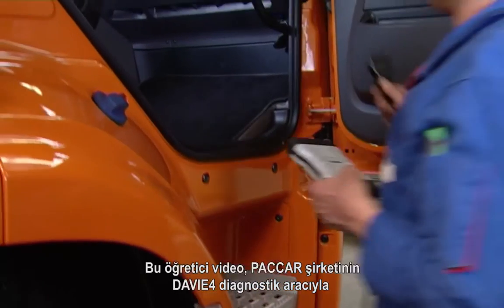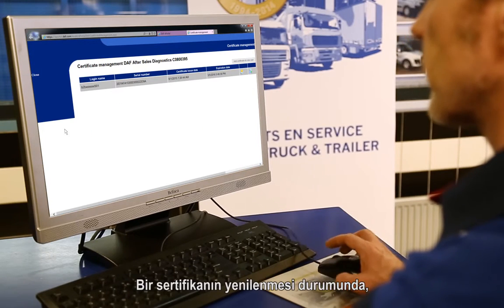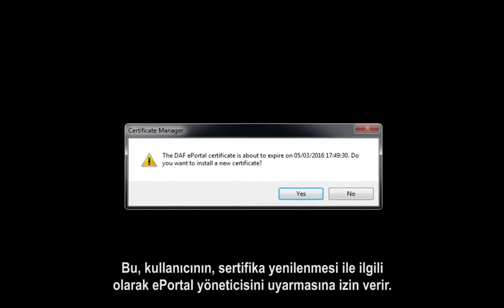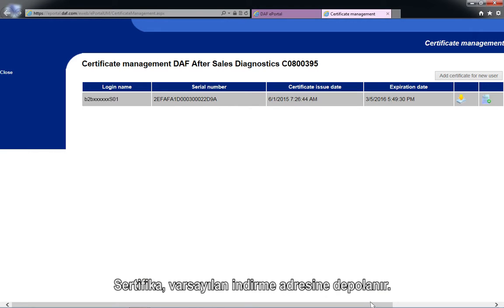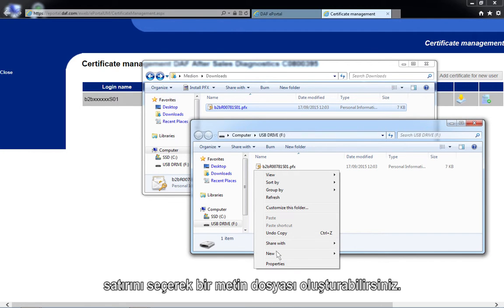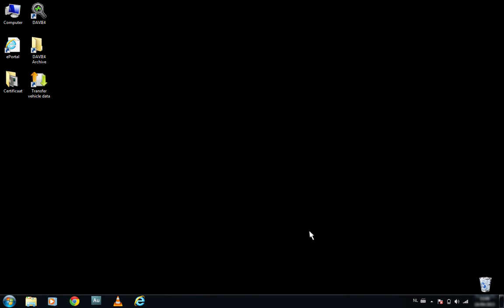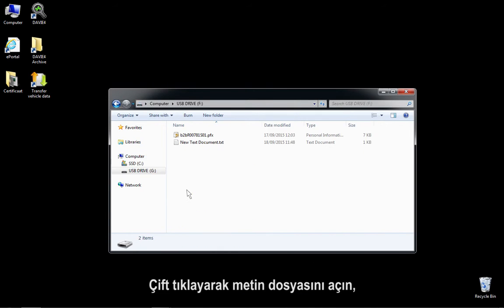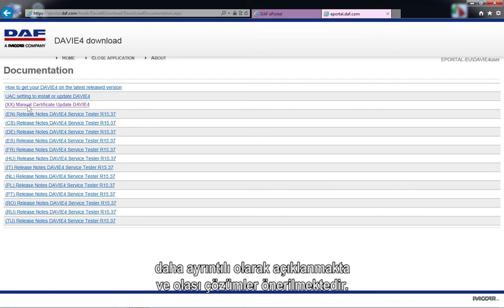DAVIE4 Certificate Management - Türk